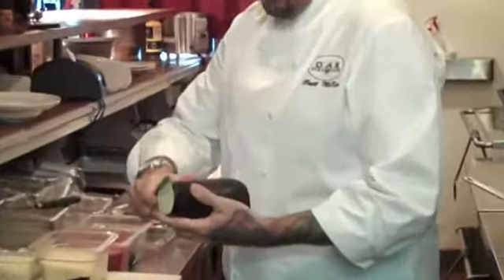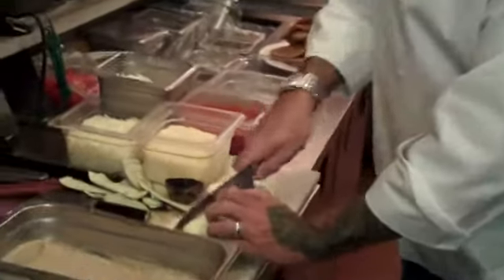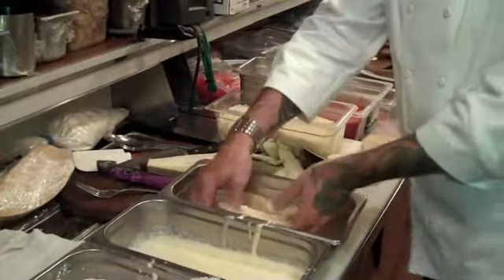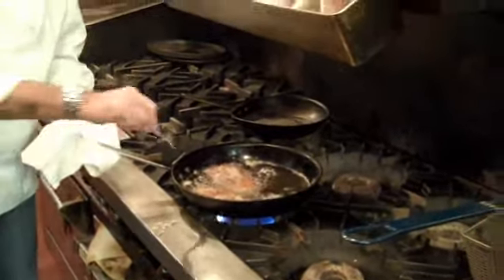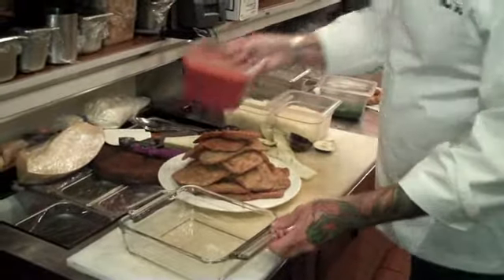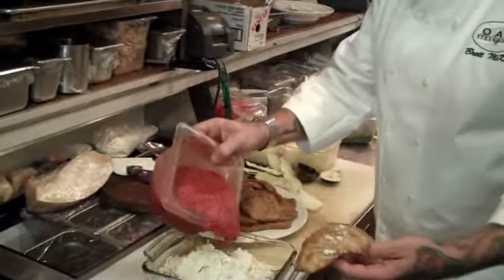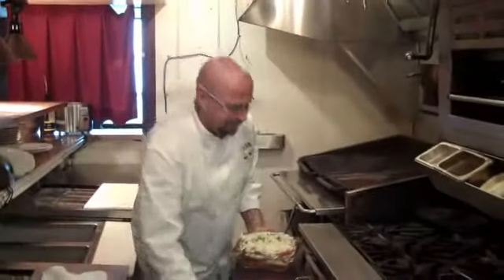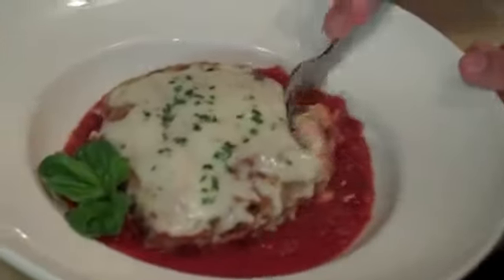Brett's Eggplant Parmigiana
Chef Brett McKee